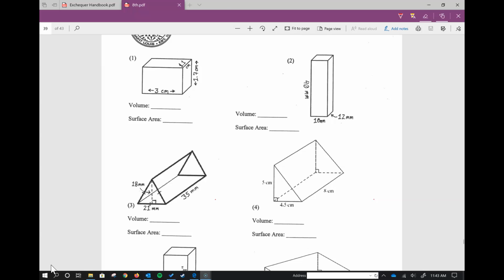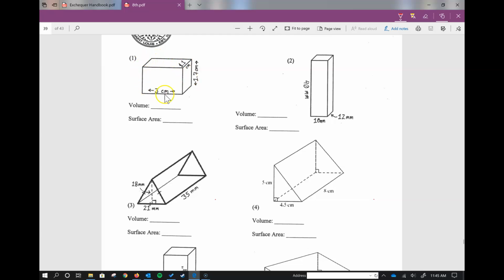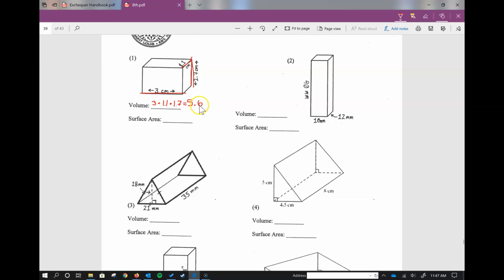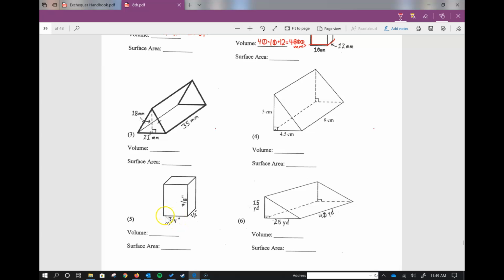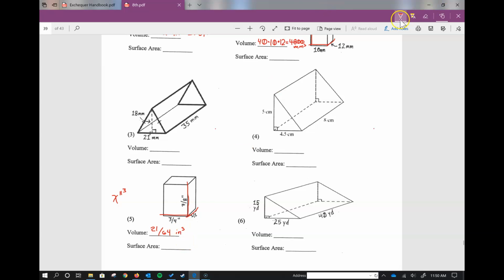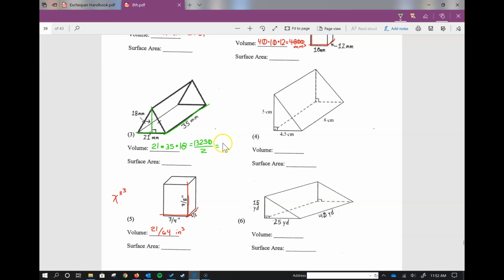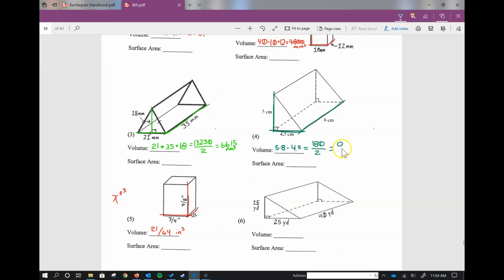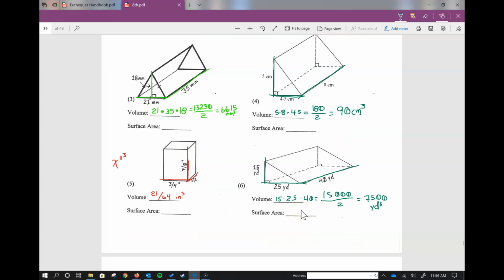Prism Volume review